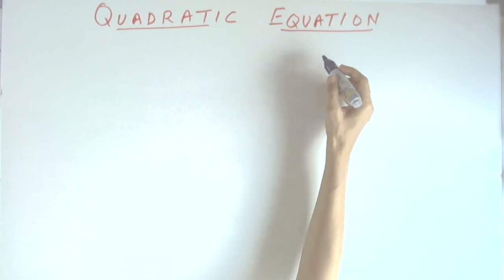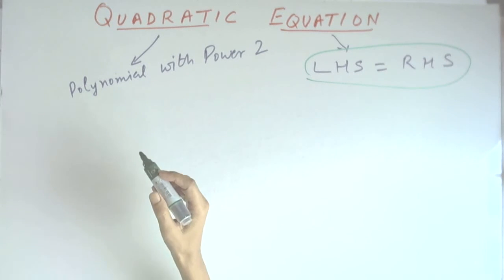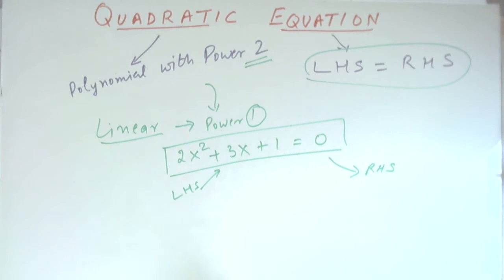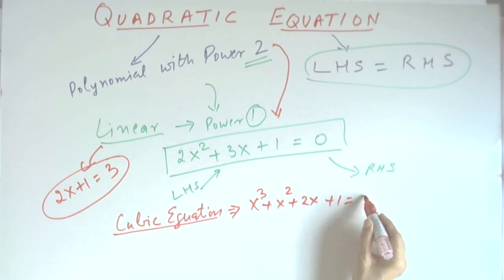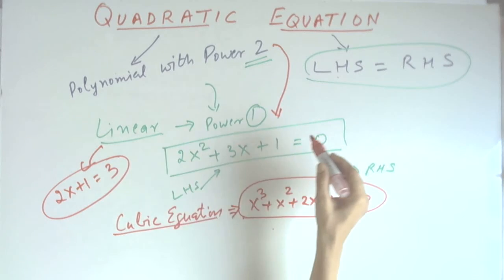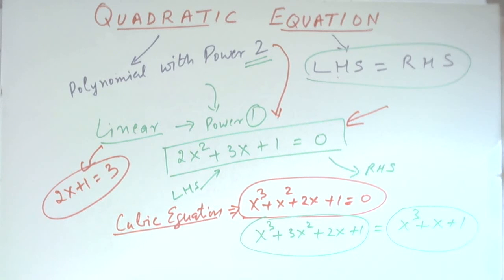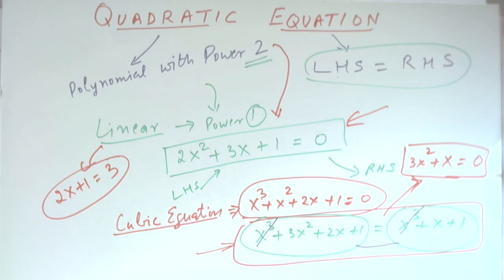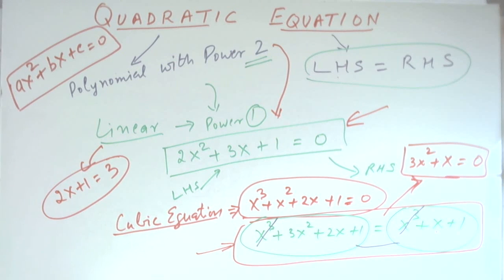1. Introduction to Quadratic Equation